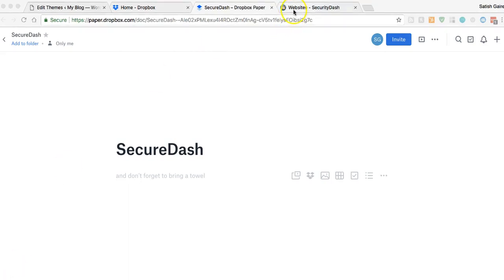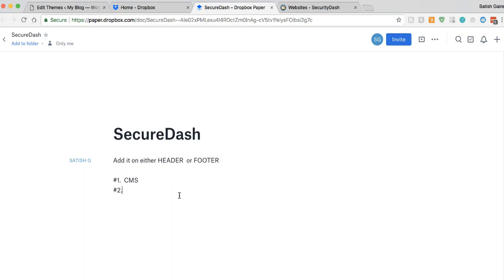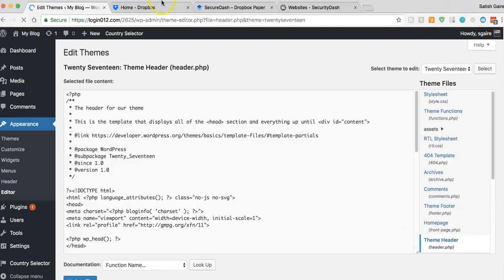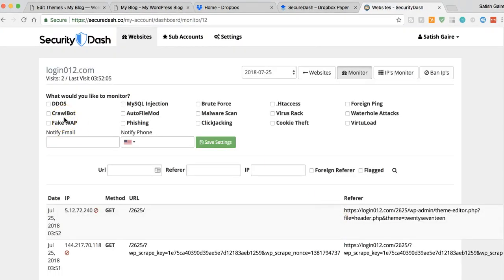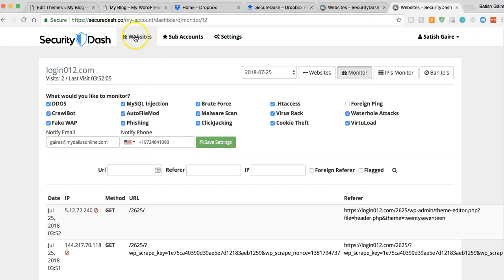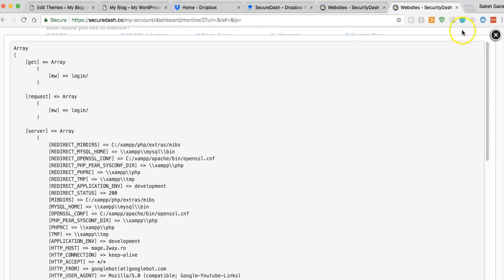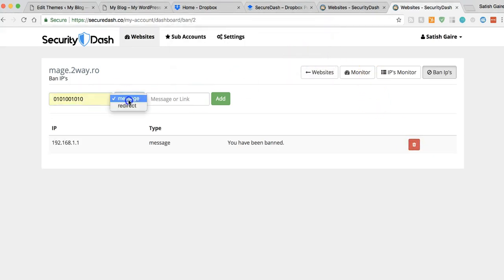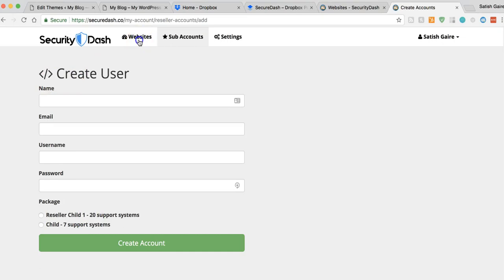Security Dashboard Tutorials